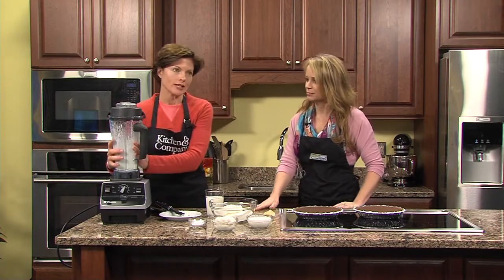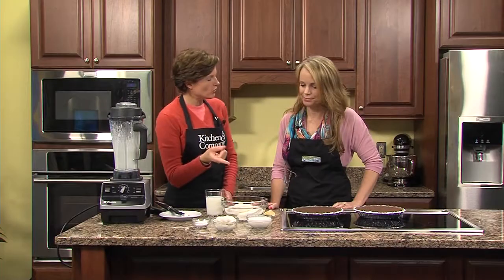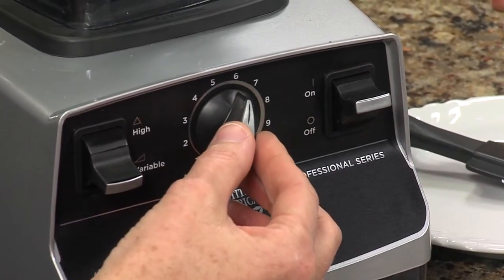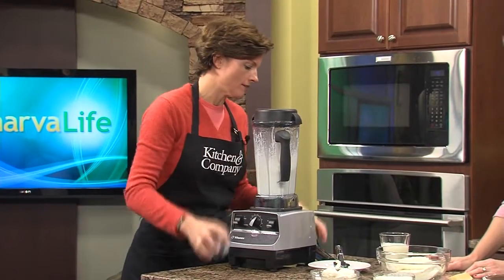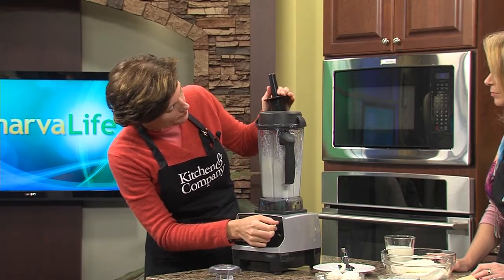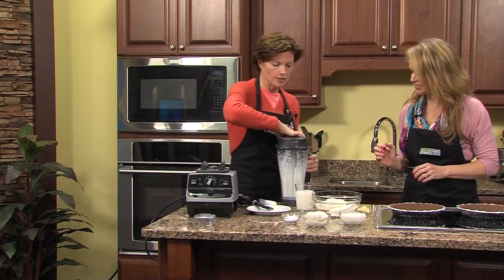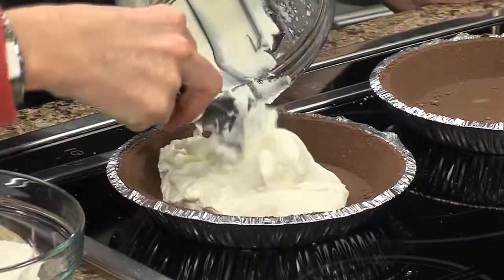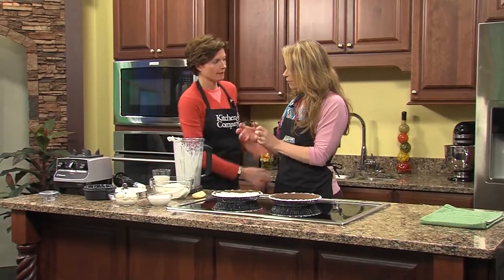Friday, November 30th, Segment 5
Kitchen & Co.